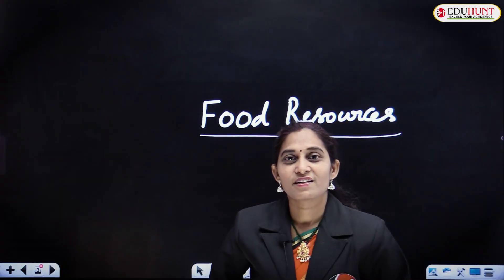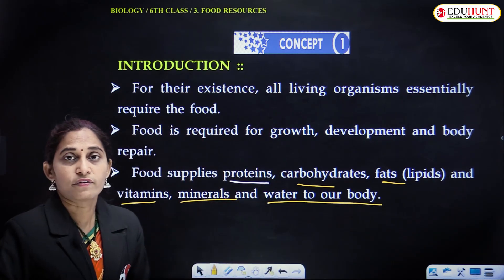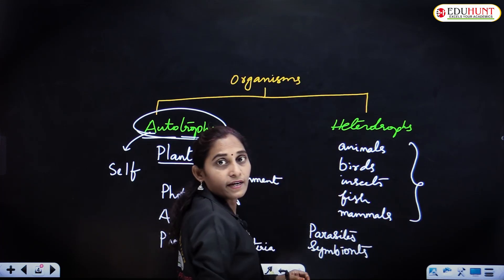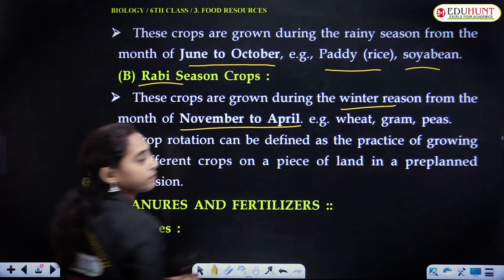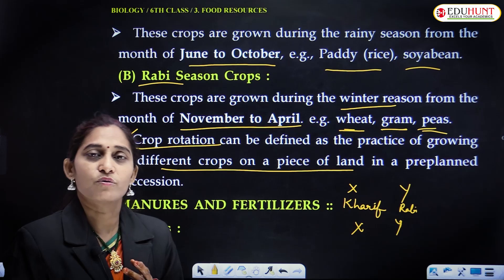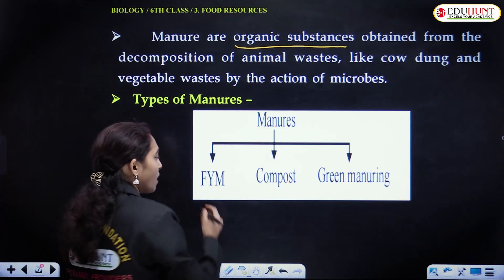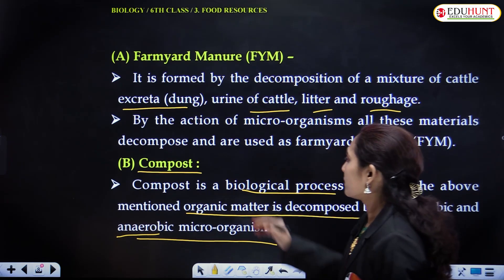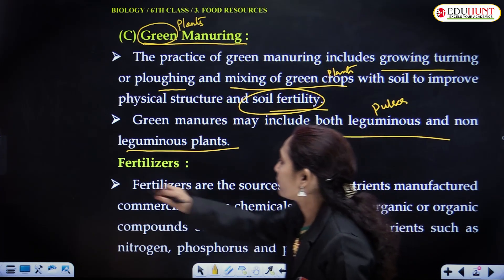1. Food Resources-Introduction | Crop Seasons | Manures And Fertilizers | Class-6 | Biology |EduHunt